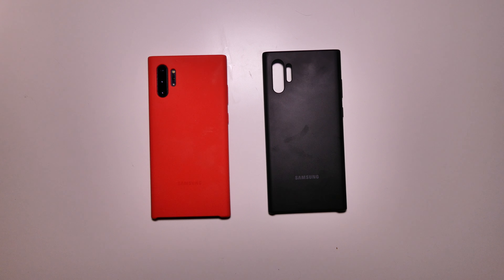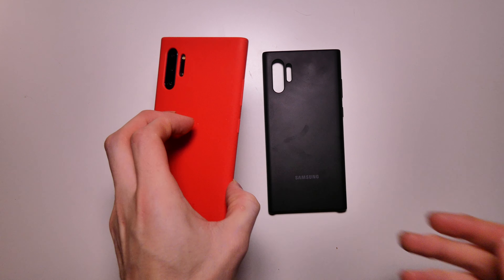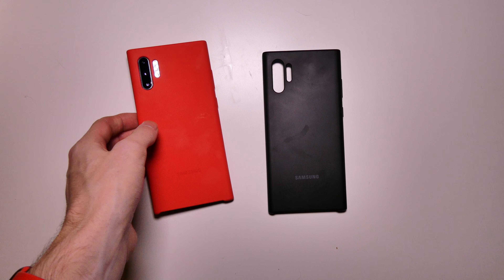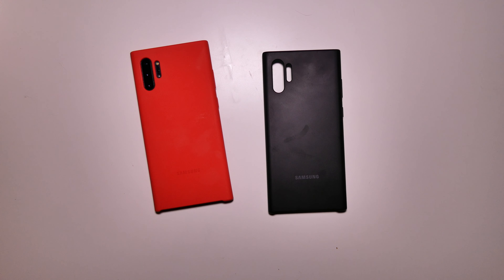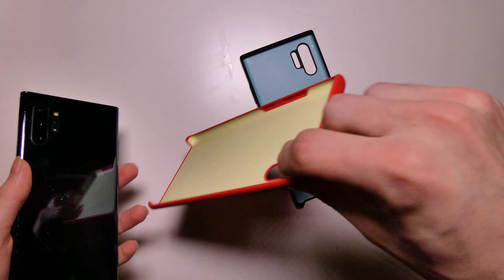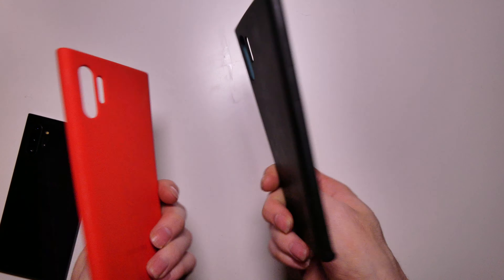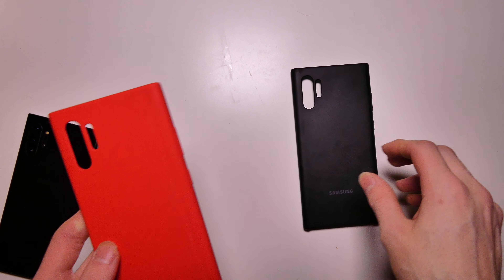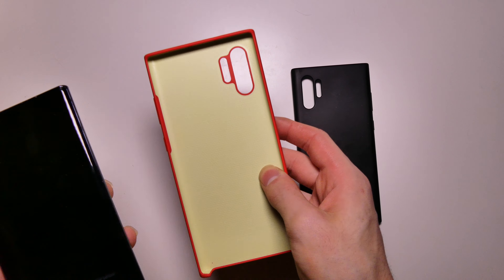Samsung Galaxy Note 10/10+ Silicone Cases (Red and Black)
Code: Techout Buy on Amazon